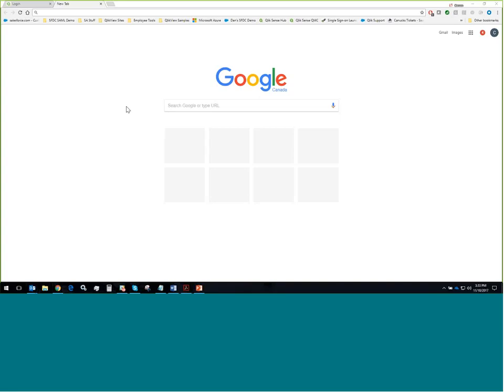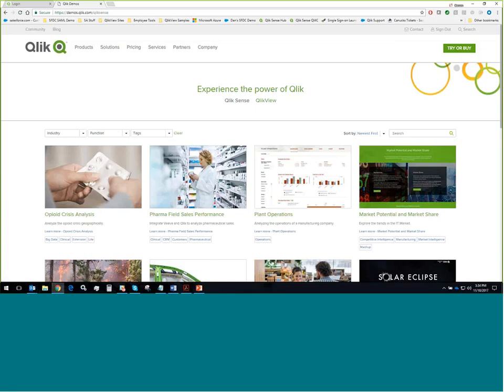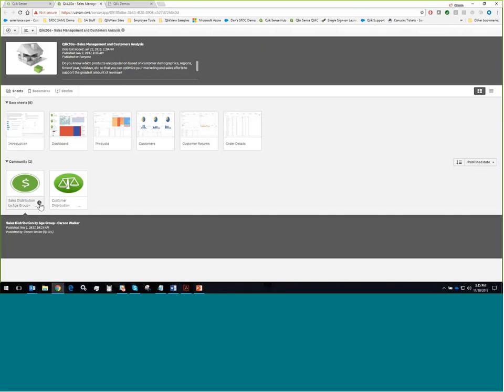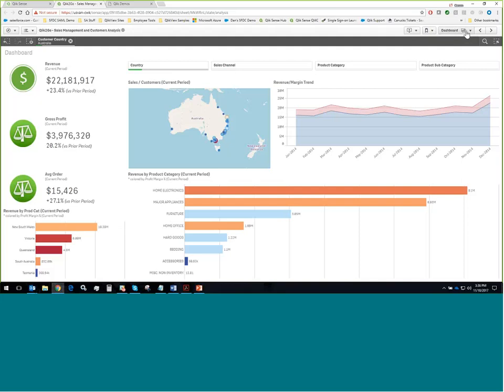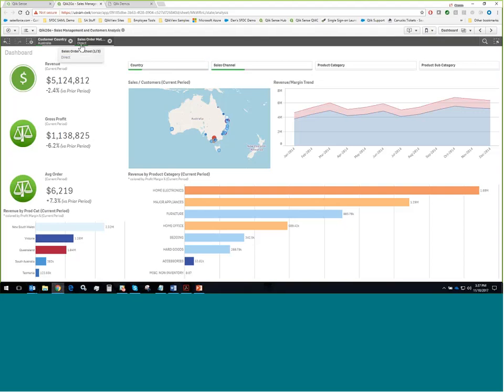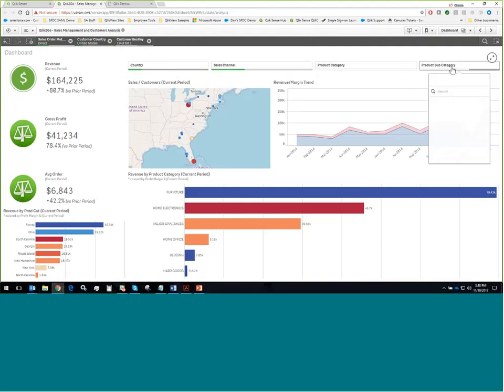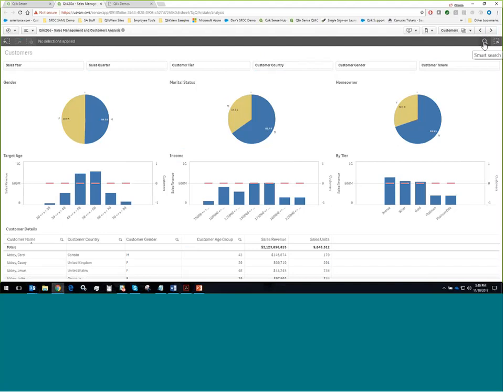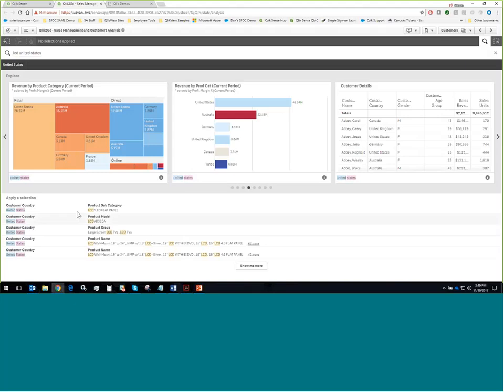Qlik Sense High Tech Webinar - Part 1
This Video shows how Qlik Sense relates to the High Tech Connected Consumer Industry.